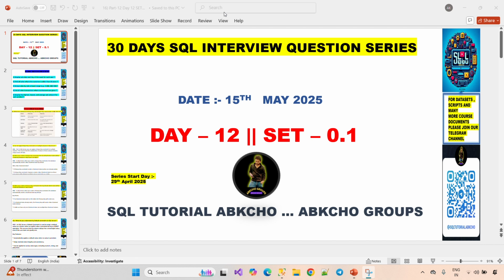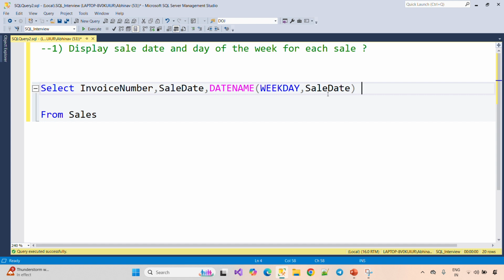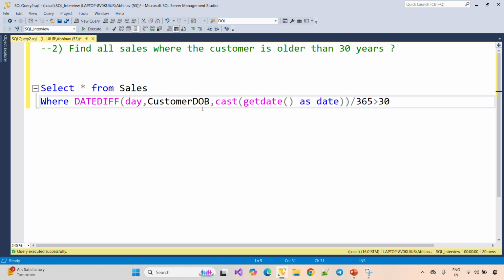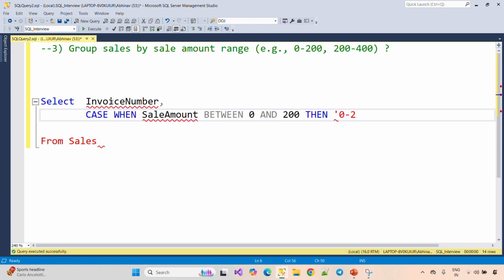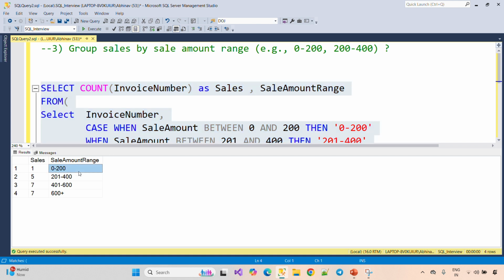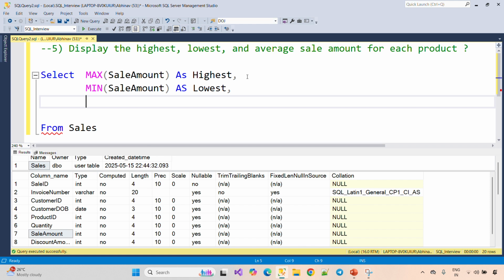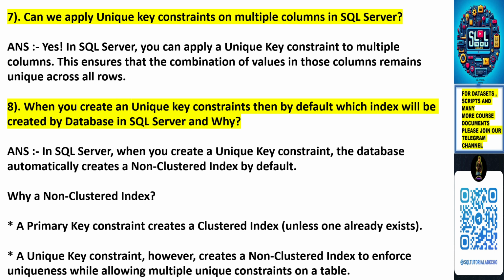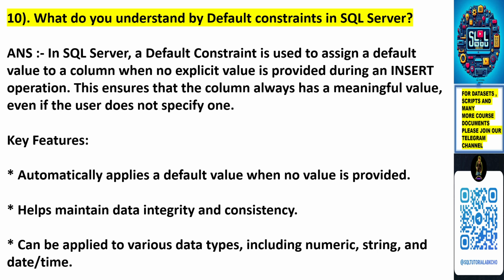Video #16 | Day - 12 | SET - 0.1 | 30 Days SQL Interview Questions Series 2025 | 2025-05-15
This is the 16th Video of this Series and the Link for the Previous parts of this Series you will find Below :-

📌 Key Highlights of the Series:
- 30 Days of Comprehensive SQL Interview Questions

0:00 - Introduction to DAY - 12 || SET - 0.1 || 30 Days SQL Interview Series .
00:33 - Query Based SQL Interview Questions .
15:51 - Theory Based SQL Interview Questions  .

Primary key constraints
Unique key constraints
Non-Clustered Index
Clustered Index
Default constraints

15)